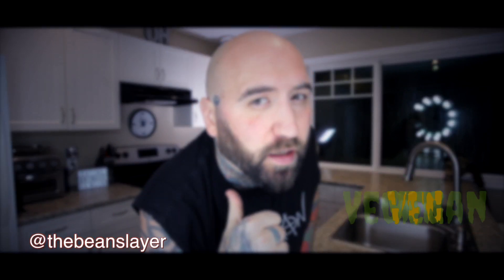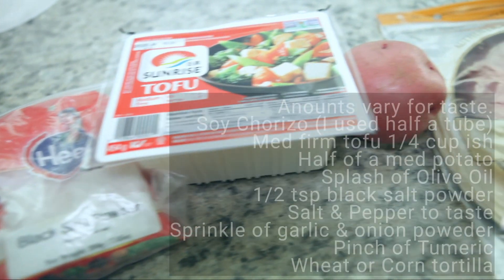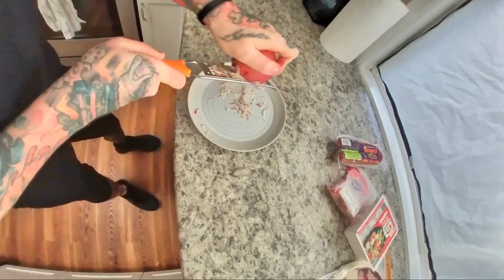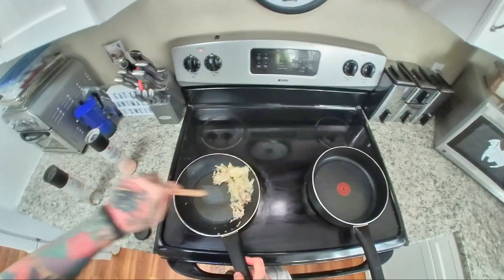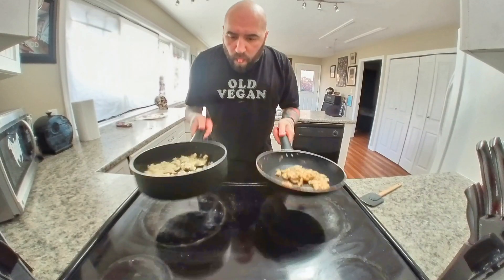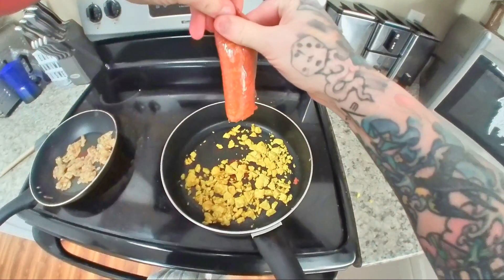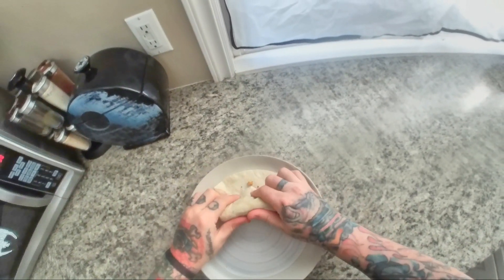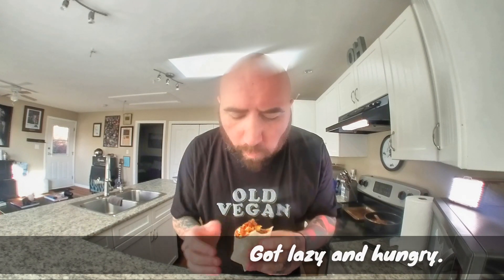Soyrizo • Soy Chorizo breakfast burrito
tofurky also has a chorizo that is available in Canada.
there are no specific measurements for these ingredients as it varies largely on your taste buds.
the video has a screenshot of recommended amounts.